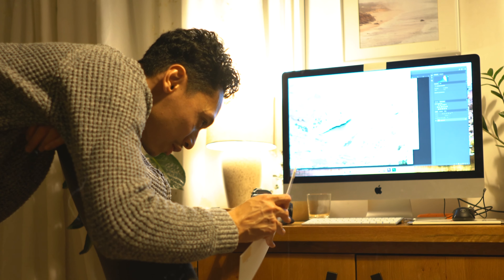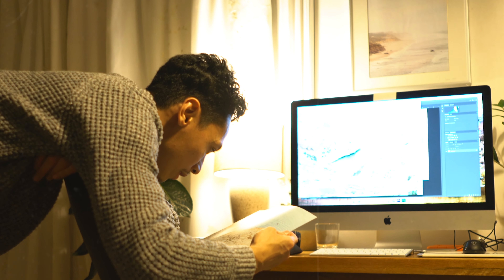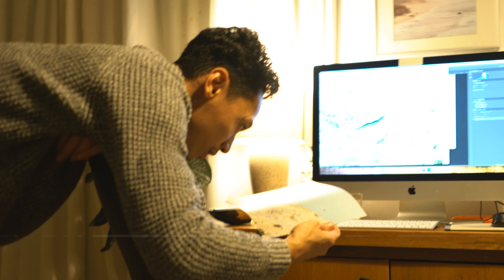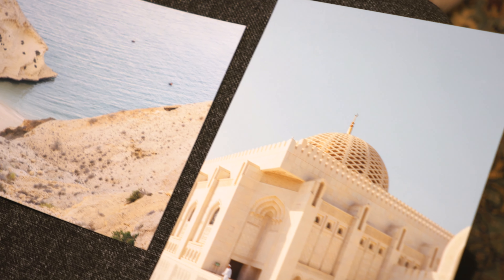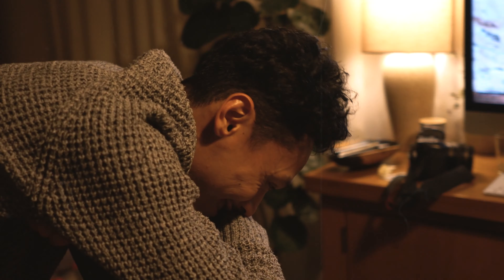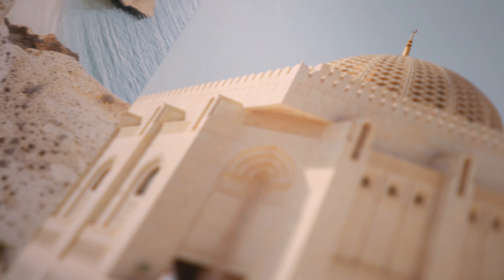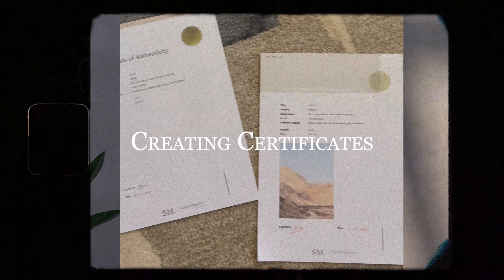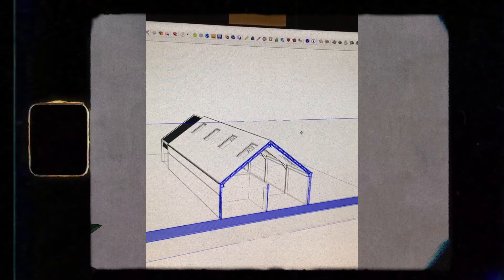The Oman Story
The journey to my 'Oman' prints.